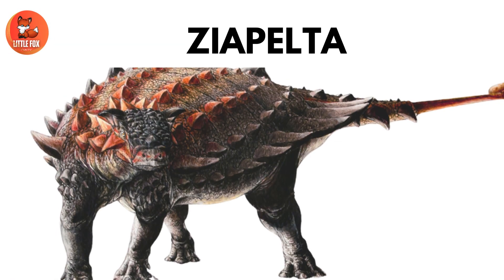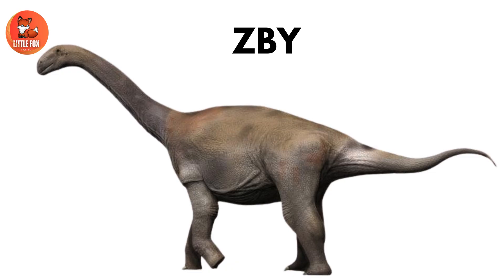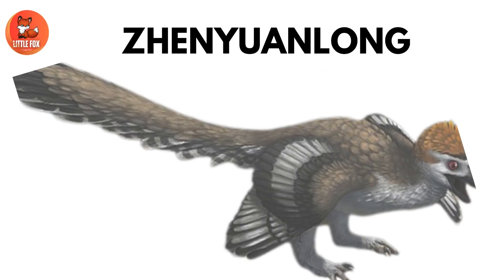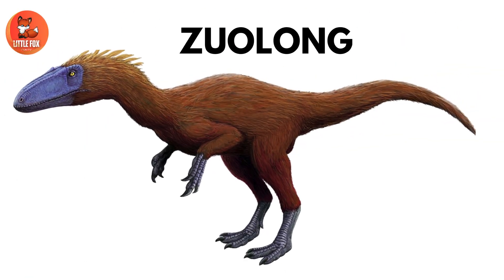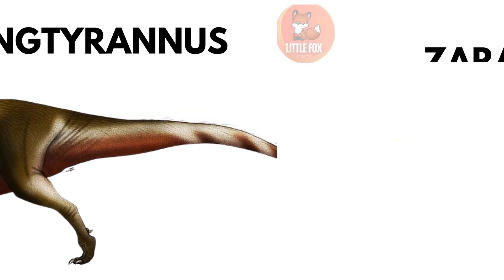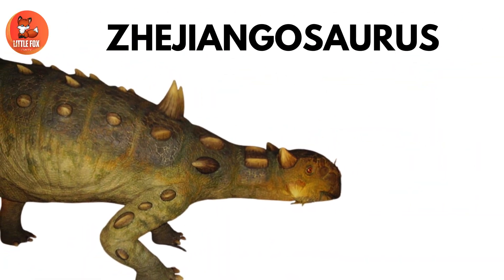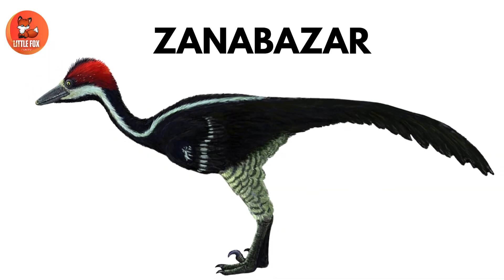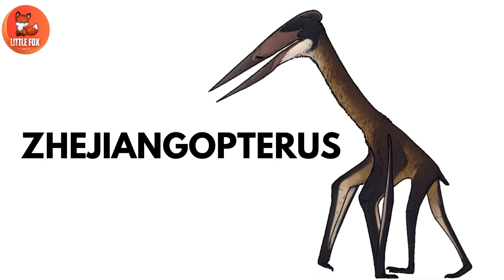Dinosaurs for Kids| Learn 20 🦖Dinosaur Names Starting with 🦕Z-Letter kids🐾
Hello Kids! 🌟 Welcome back to Little Fox Fun TV — the ultimate place to learn all about dinosaurs! Today, we are exploring the Letter Z Dinosaurs! 🦖 Did you know some dinosaurs’ names start with the letter Z? In this fun and exciting video, we will learn the amazing dinosaur names that begin with Z, along with some fun facts about them.

Learning dinosaur names helps kids improve their alphabet knowledge, reading skills, and memory. In this video, we will discover the different Z dinosaurs with colorful animations and engaging illustrations to make learning super fun for preschoolers, kindergarten kids, and young dinosaur enthusiasts.

We will cover:

Zalmoxes – A small herbivorous dinosaur with fascinating traits.

Zephyrosaurus – A speedy dinosaur that loved to roam in herds.

Zatomus – A rare dinosaur with unique features to explore.

Zuniceratops – A dinosaur with a small but interesting horn on its head.

Each dinosaur is shown with its picture, pronunciation, and fun facts, so kids can remember the names easily. This video is perfect for learning the alphabet while exploring the prehistoric world of dinosaurs.

Parents and teachers love this video because it is educational, engaging, and simple to follow. Kids will enjoy the colorful visuals, friendly voice-over, and clear presentation of dinosaur names. This video is ideal for home learning, preschool activities, or a fun dinosaur-themed lesson.

Let’s make learning dinosaurs fun and exciting together! 🦕💛

Dinosaurs Video
Prehistoric Dinosaurs
Marine reptiles dinosaur
Prehistoric predators

Commonwikipedia.org
 Wikipedia.org